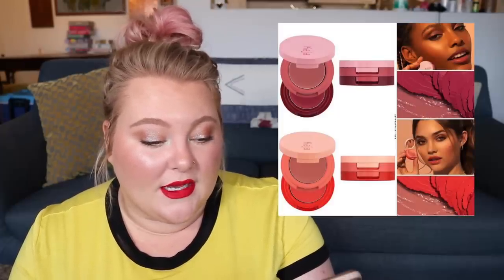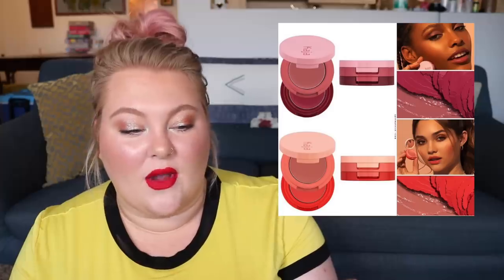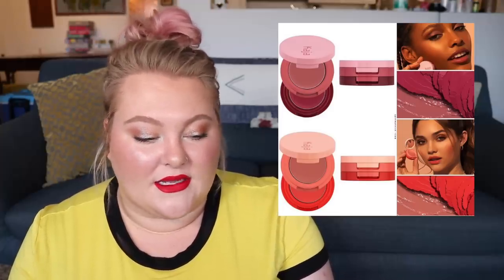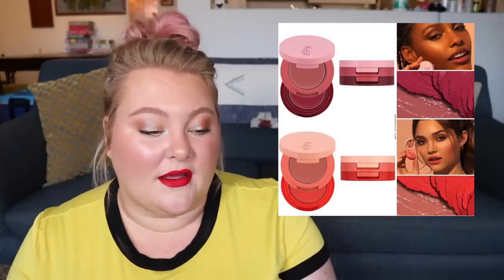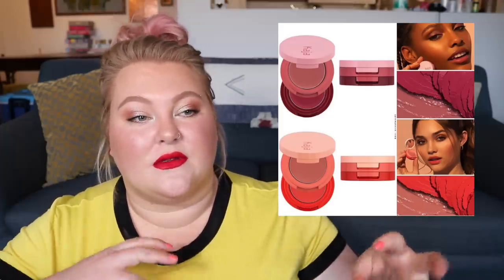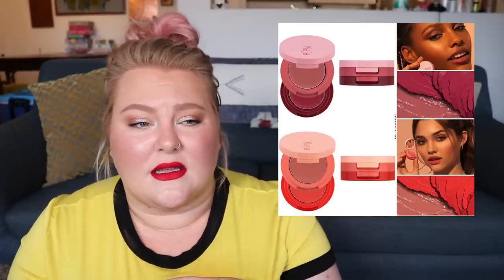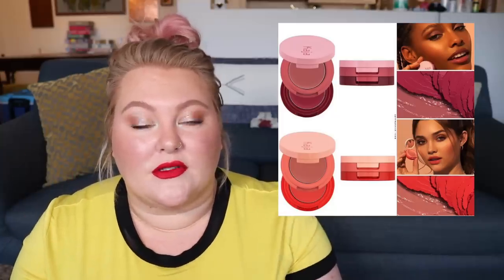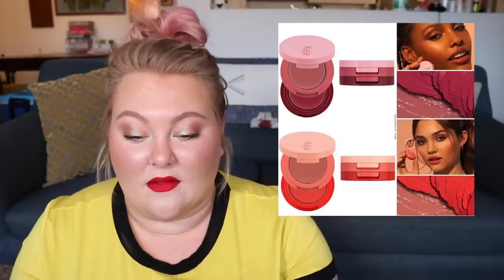New Beauty Launches #40: My Thoughts On New Makeup Releases! YES?! or NO?! | Lauren Mae Beauty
Check these people out!!

Products Mentioned:
ColourPop Tie Dye Pastel Collection
Urban Decay Ultraviolet Palette
Kaleidos Escape Pod Palette ***Use code DONATEMYMONEY when you buy the Escape pod palette to donate 20% to the NAACP***
Elf x Jkissa To The Rescue Palette
BH Cosmetics Weekend Vibes Collection
Patrick Ta Major headlines Collection (coming June 22nd)
Morph x Coca-Cola Collection (coming June 18th)
Dior Quints (coming July/August)
NYX Ultimate Utopia Palette
Kaja Cuite Bento Cream Blush Duos

My Makeup:
Eyes - Violet Voss Best Life II Palette
Lips - Dose of Colors Liquid Lipstick

Other links:
-Octoly

-Boxycharm
A $25 monthly beauty subscription box for 5 FULL sized products that retail for at least $125!